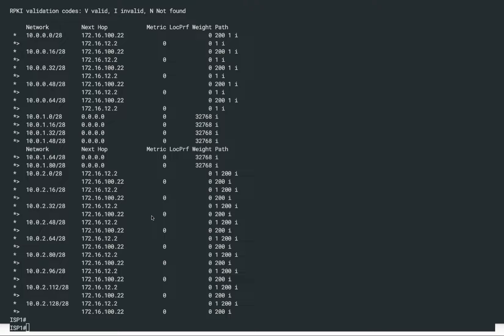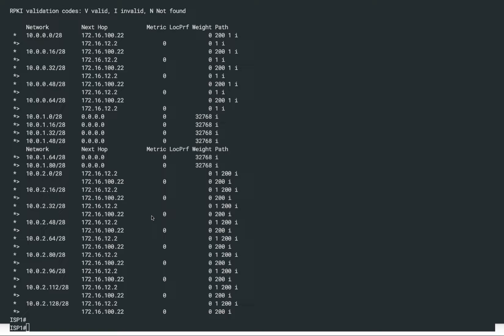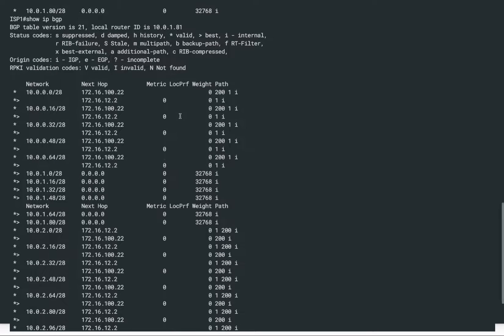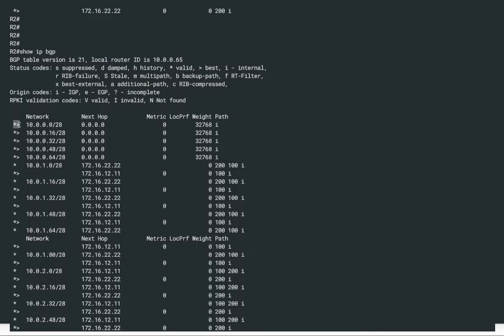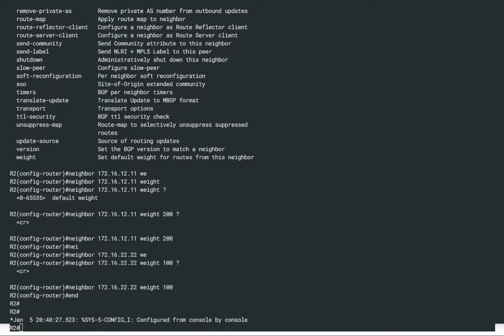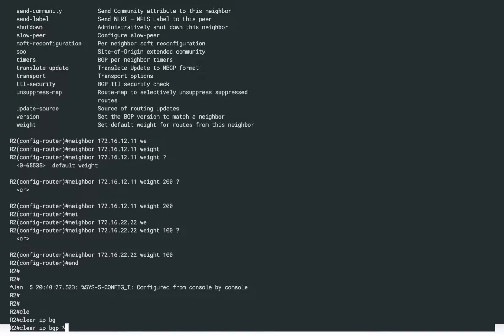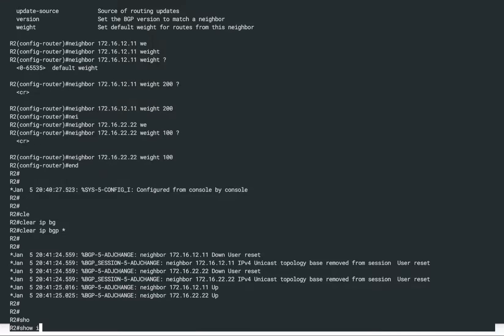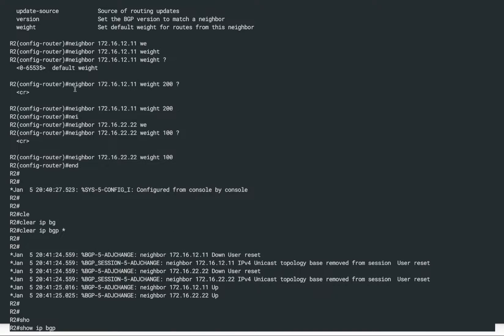16. BGP Path Selection - Influencing BGP Route Selection with Weights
16. BGP Path Selection - Influencing BGP Route Selection with Weights